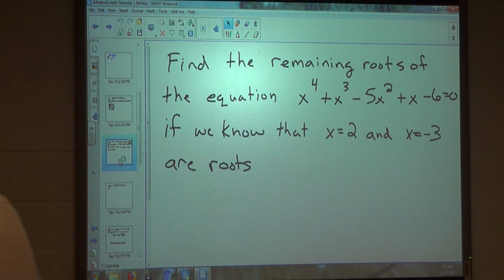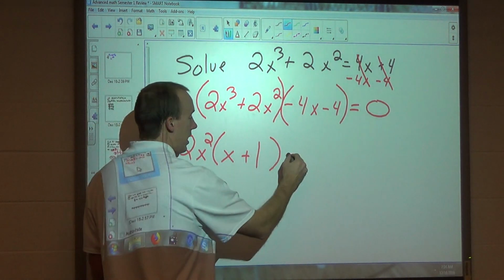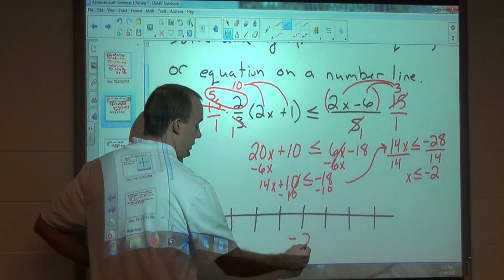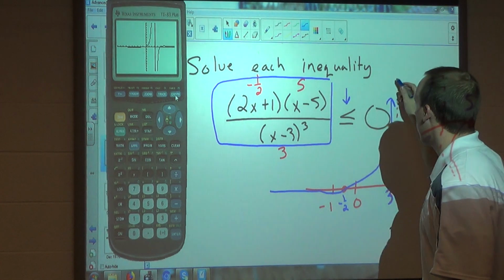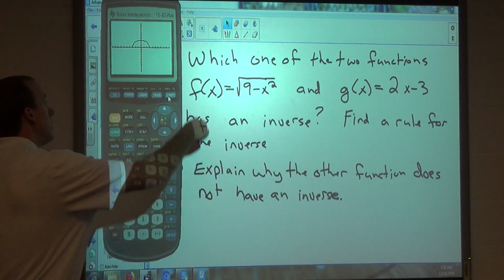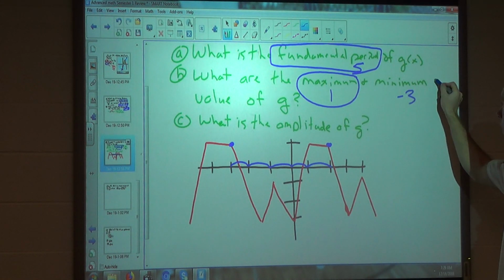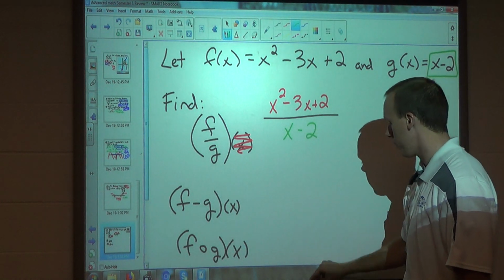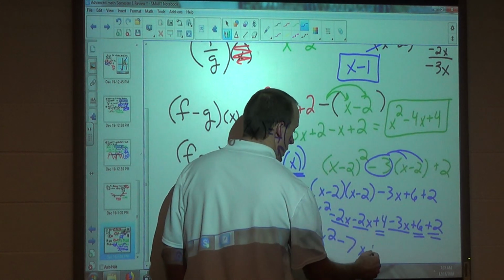Pre-Calculus Semester Test 2nd half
This is the second half of the Pre-Calculus study guide.